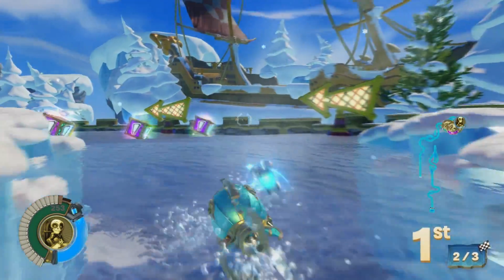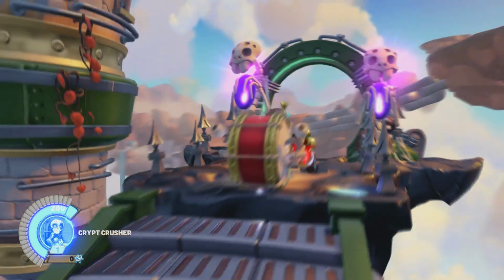Skylanders: Superchargers Review "Buy, Wait for Sale, Rent, Never Touch?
Exclusive Plague Tale Requiem Hands on Preview

Xbox One Footage

Buy, wait for a sale, rent, or never touch it. The Patented Karak review systems.
Skylanders: Superchargers review
Skylanders Superchargers review